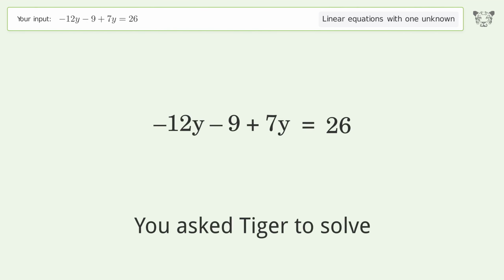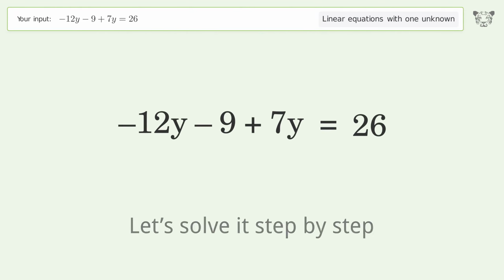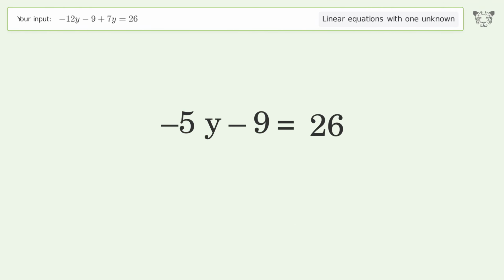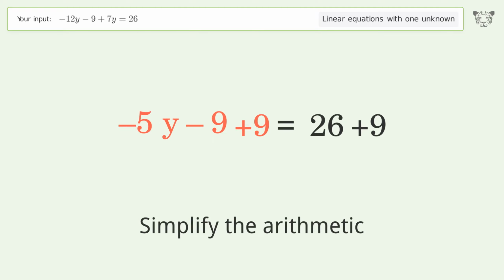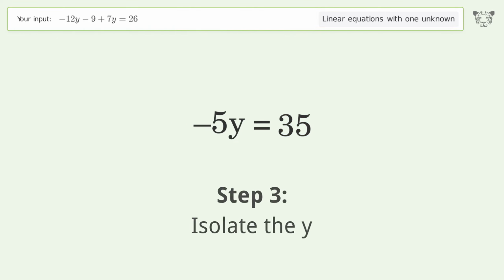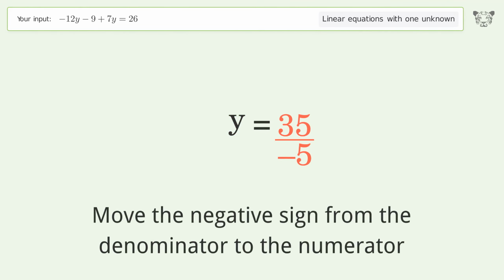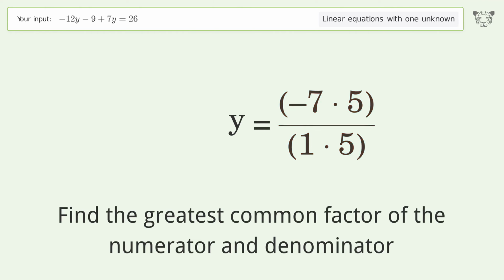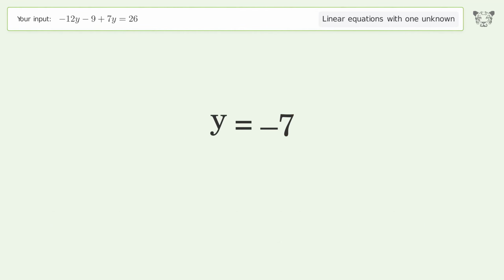Solve -12y-9+7y=26: Linear Equation Video Solution | Tiger Algebra